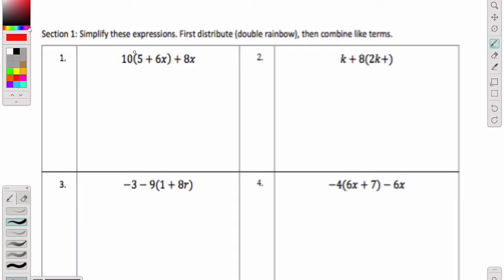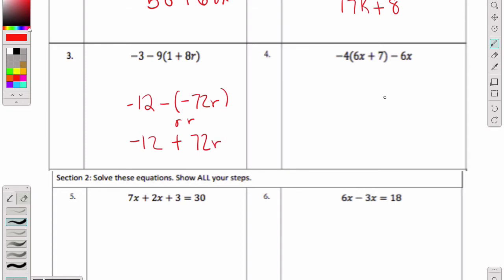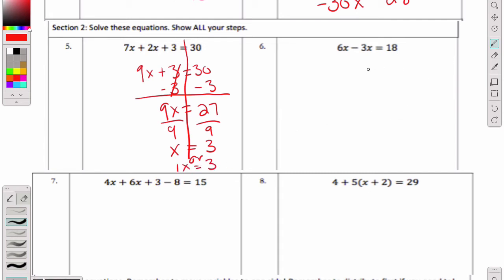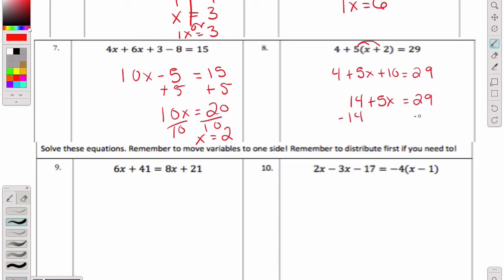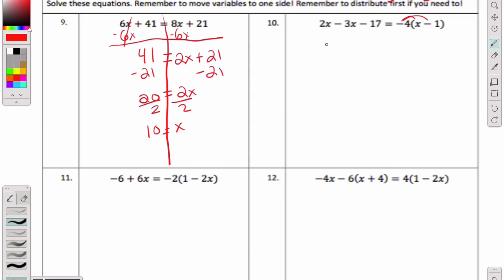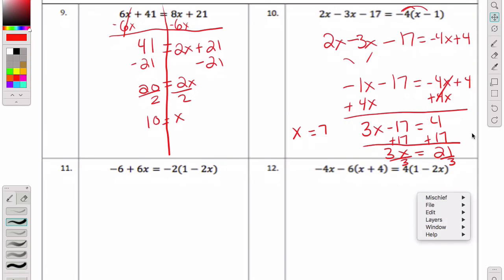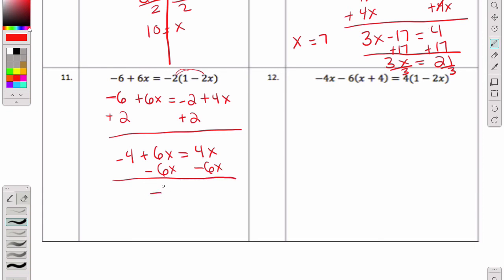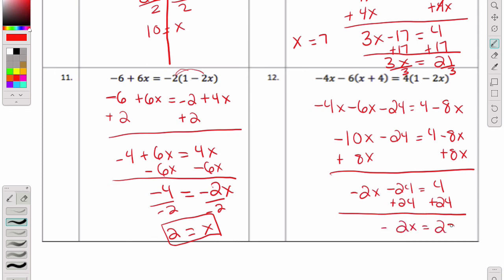Quiz 2 Red Pen Check: Solving Equations